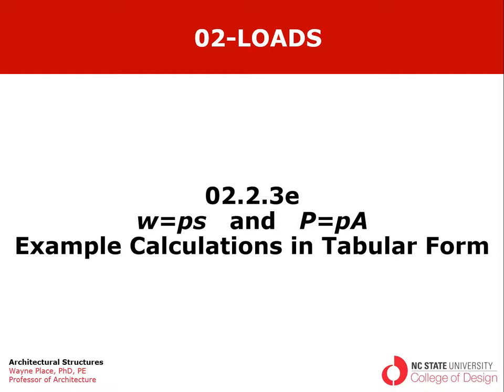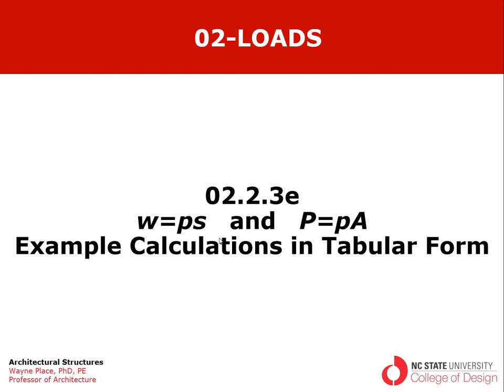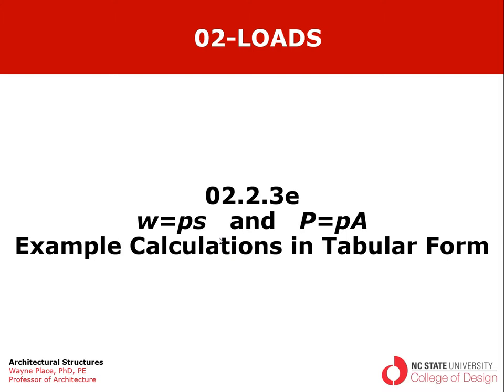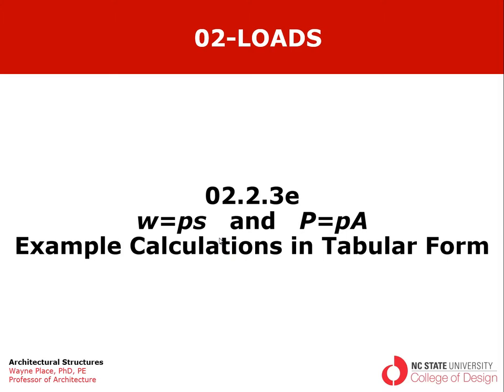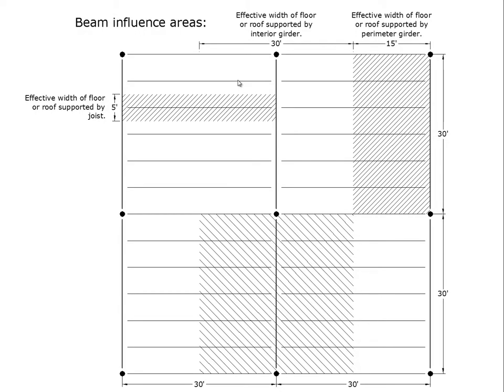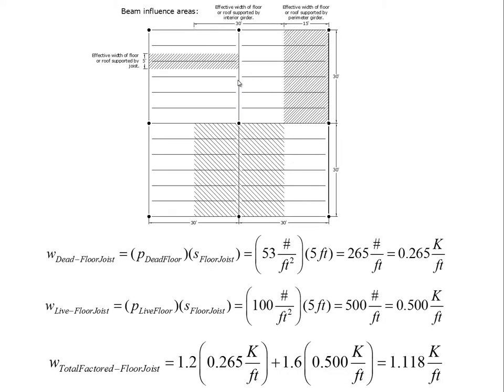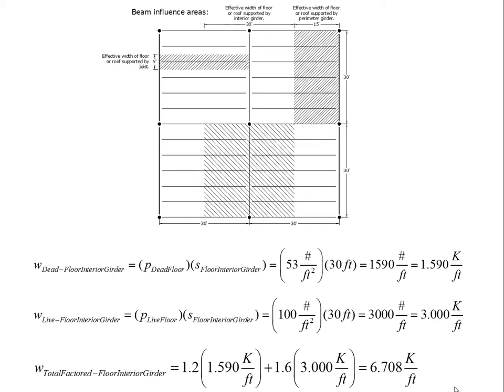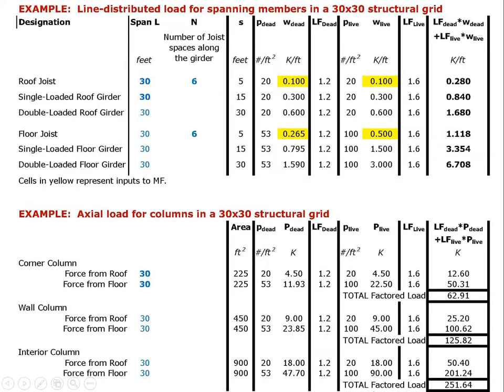02.2.3e Tabular Data Long Hand and Spread Sheet